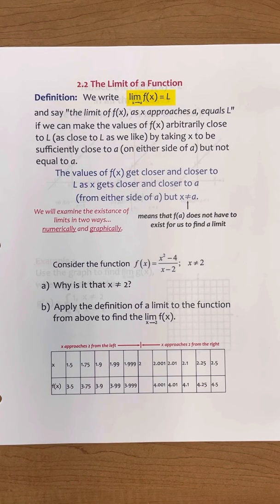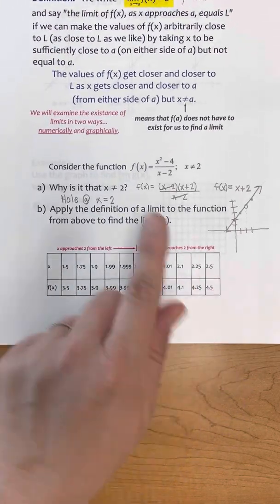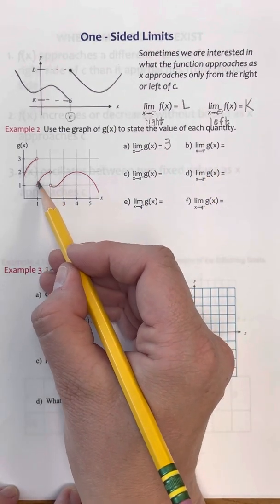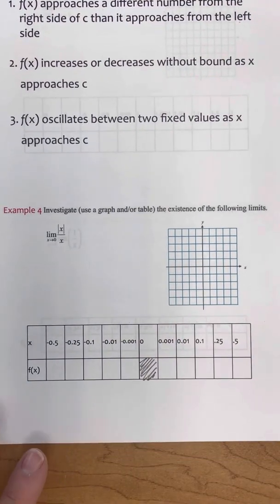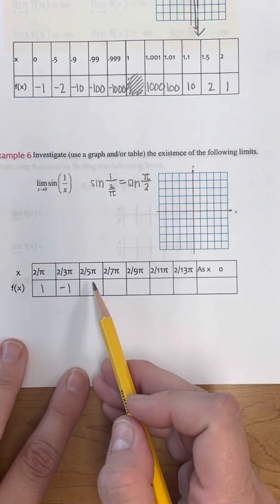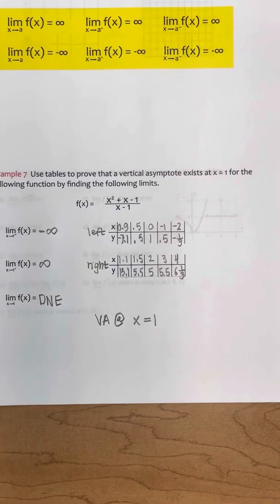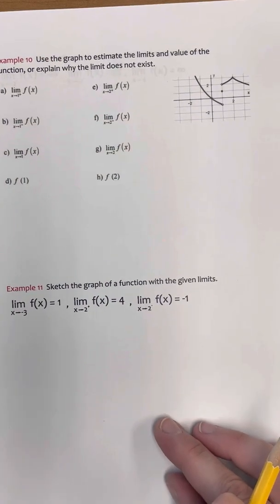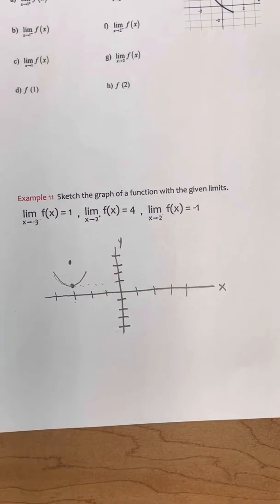AP Calculus Section 2.2 The Limit of a Function